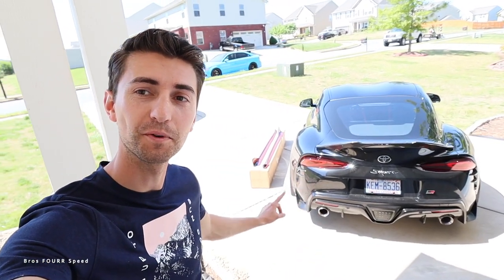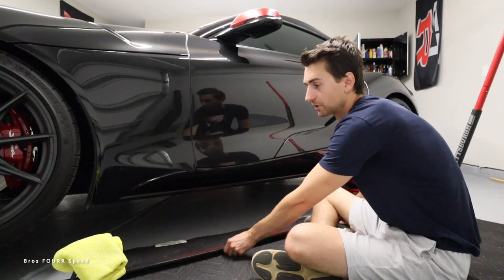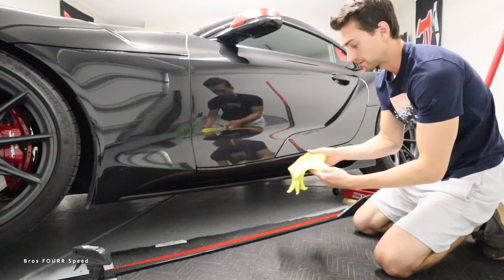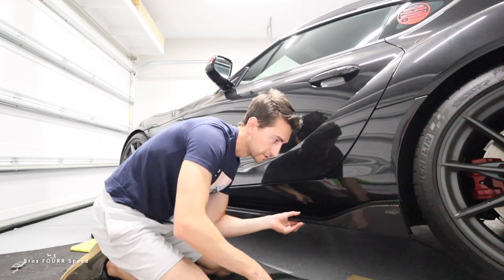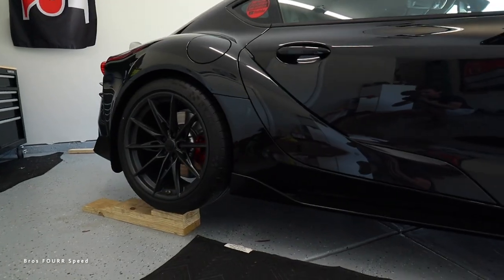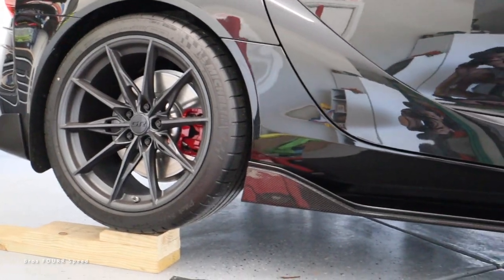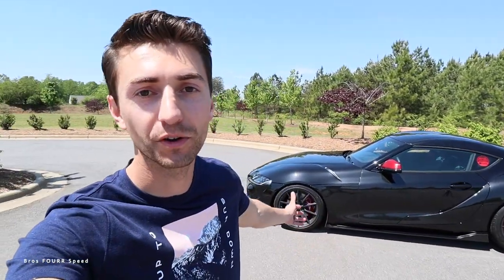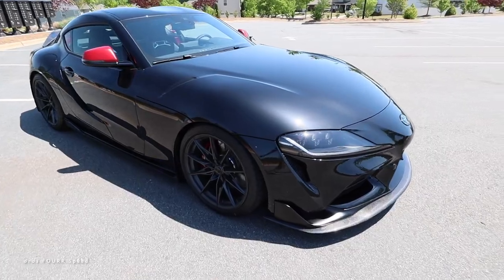Installing Carbon Fiber Side Skirts On My Toyota Supra!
👋 Time for more carbon fiber on the Supra! Check out these KIES Motorsports carbon fiber side skirts for the MK5 Toyota Supra! Direct bolt on design and they looks fantastic in conjunction with the factory side skirt. I really like the style how they add onto the factory black piece but add extra width up in the front portion. To install these side skirts you'll just need a few half inch screws and a small drill bit. Line up the side skirt extension and make one pilot hole. Then peal off the 3M tape on the underside and hold it firmly in place as you drill another hole and screw it tight. Took about 5  minutes to install each side skirt and I love the updated style! Fits the car very well for a clean look! I also love how it matches the front lip I have and the other carbon fiber accents! In this video, we're going to be installing a carbon fiber side skirt on the Toyota Supra! This is a very easy and quick installation, so if you're looking to add some extra style to your car then this is the tutorial for you! We'll be taking you through the steps of the installation, so be sure to watch the video to learn how to install a carbon fiber side skirt on your Toyota Supra! This is a project you'll be happy you undertook! Supra looks so cool with more carbon fiber!